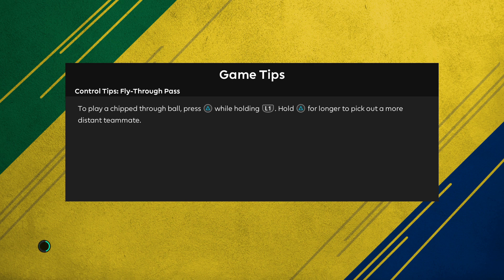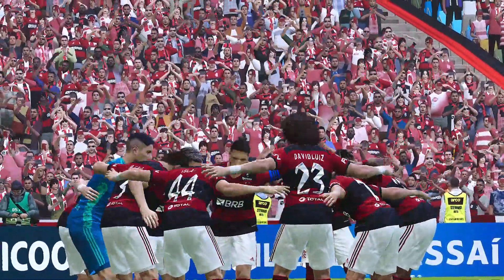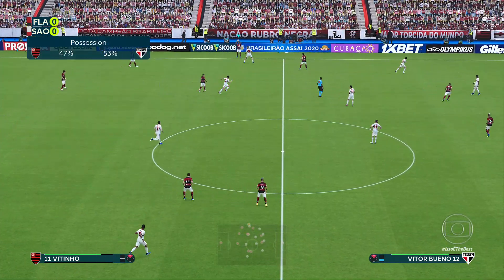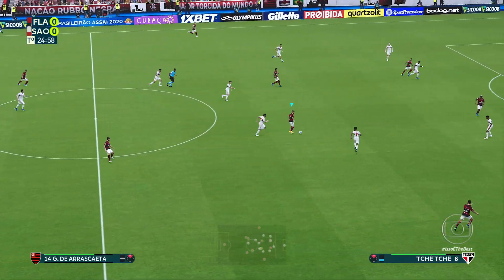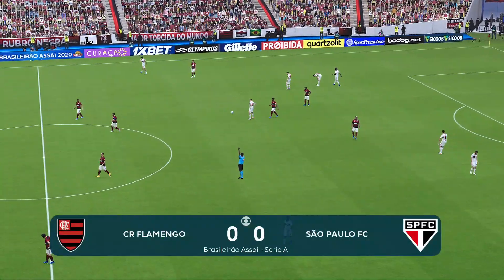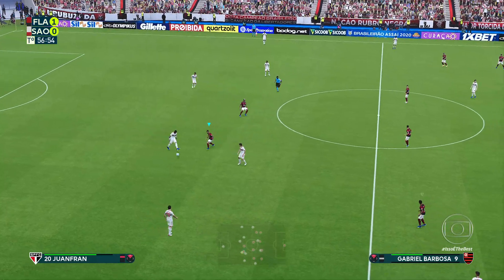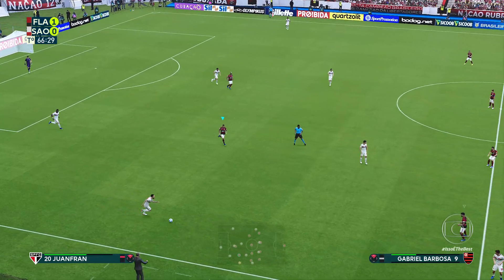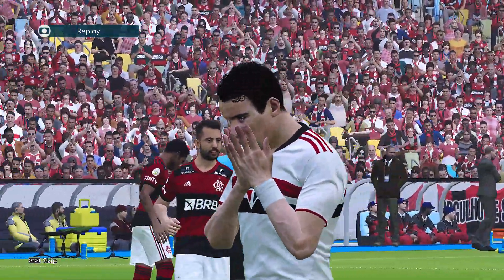Flamengo vs Sao Paulo | Estadio do Maracana | Brasileirao Matchday 2